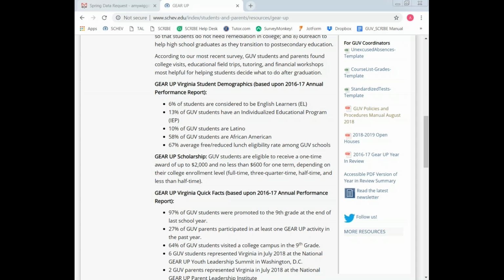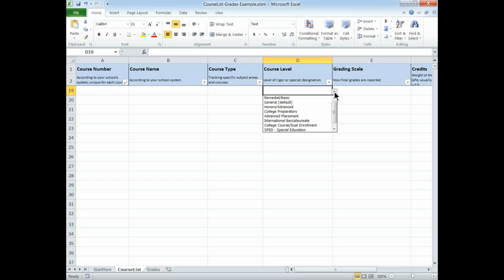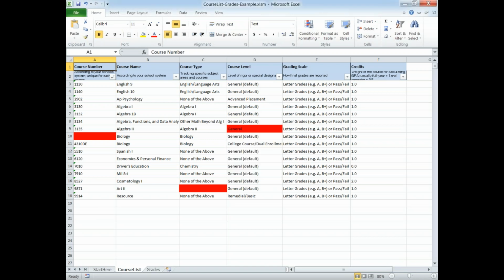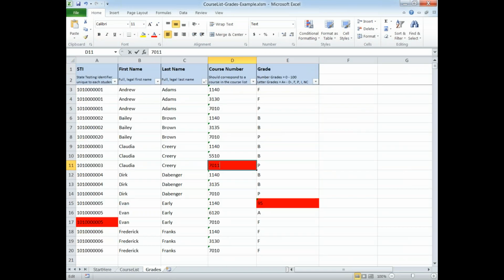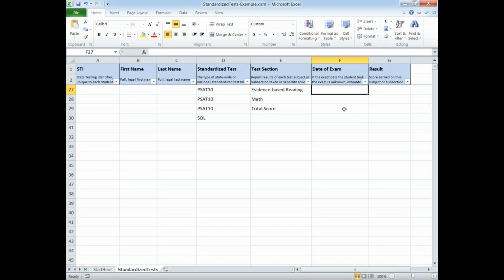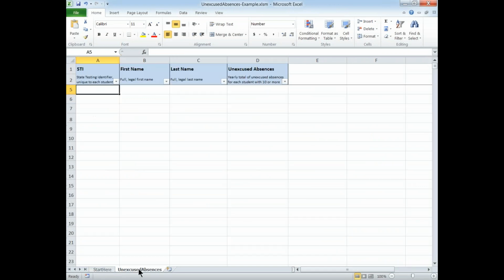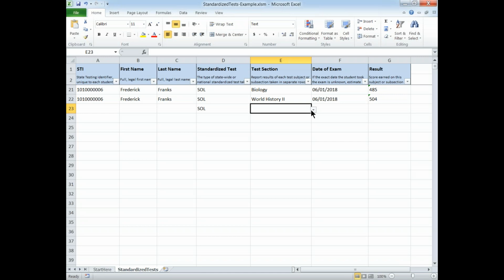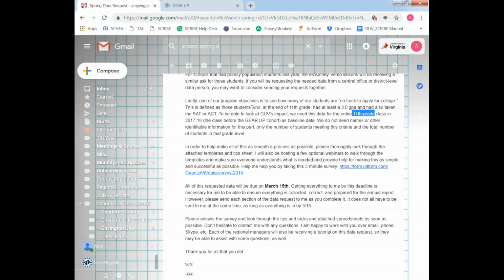2019 02 25 13 03 GEAR UP Data Request Webinar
GEAR UP Virginia Data Request Webinar